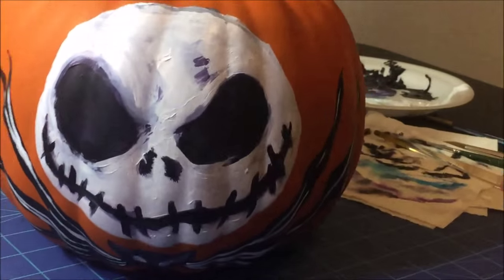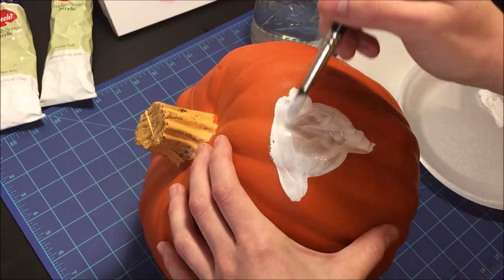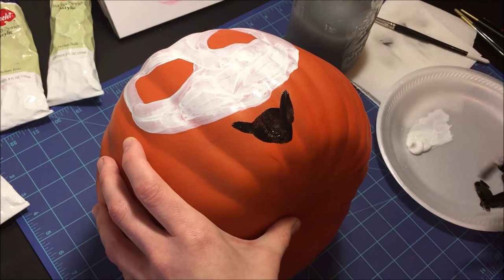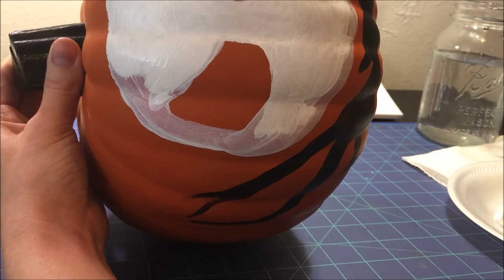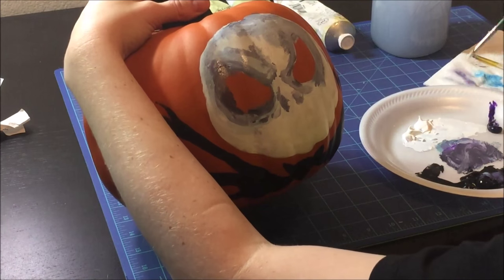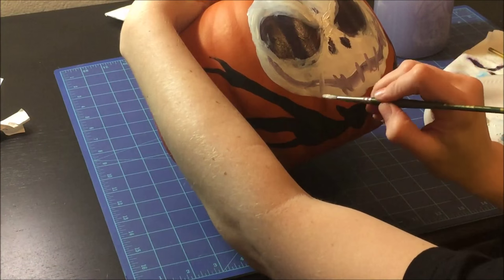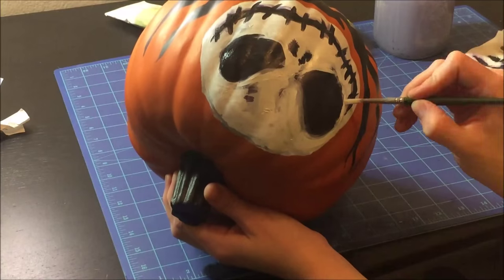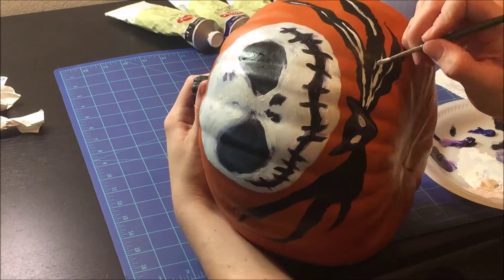Painting Pumpkins | Nightmare Before Christmas!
A fun alternative to carving your pumpkin, painting it! What more fitting subject than the pumpkin king himself?

Supplies used in this video:
• Acrylic Paint (Utrecht Brand)
• Fake Pumpkin
• Brushes (Utrecht Brand)
• Water
• Palette Paper or disposable plate

•Follow along my progress on Snapchat!: gweakles